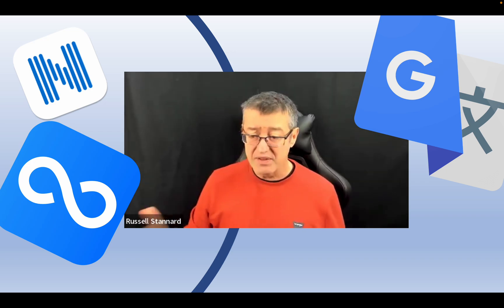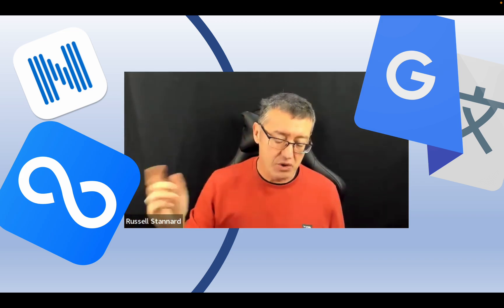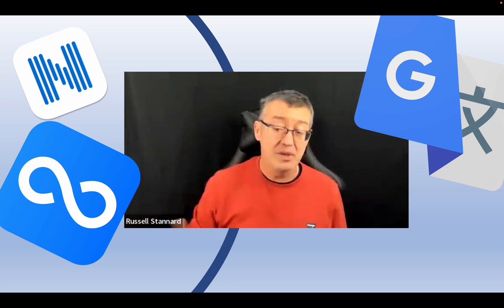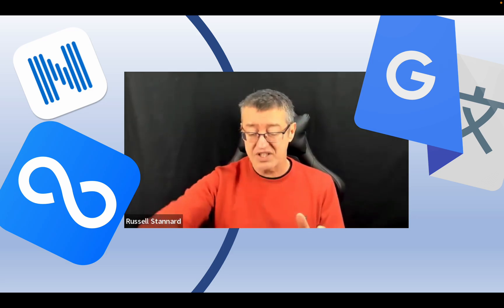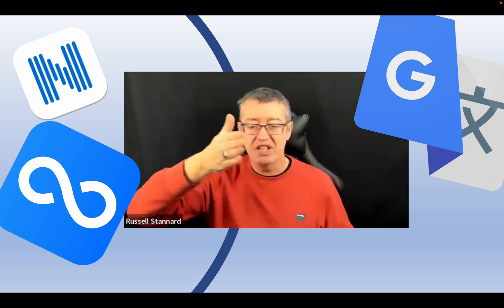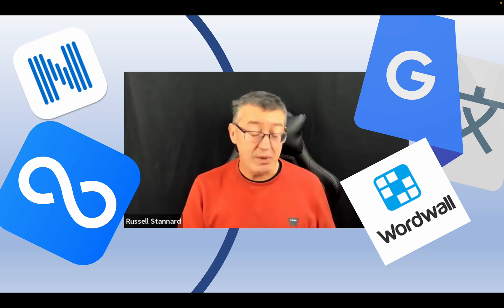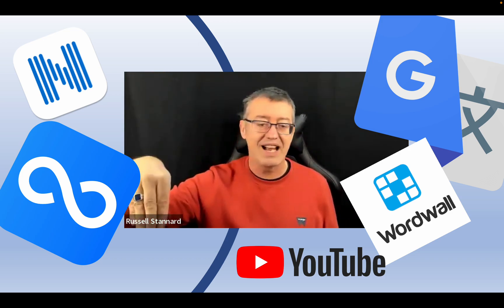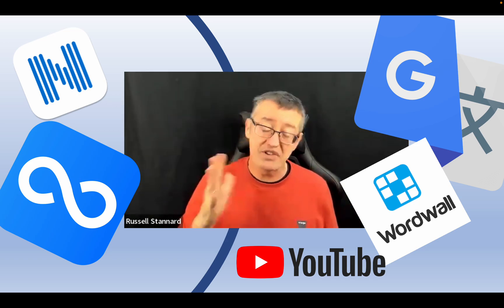AI tools for Language Learning - Top 5 with Russell Stannard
Discover the Top 5 AI tools for language learning with renowned educator Russell Stannard, presented by the King's College London Digital ELT Platform! 🚀 This video highlights tools that are transforming language education, making learning interactive, personalised, and effective.

From text-to-speech software to gamified activities, explore these essential tools:

Perfect for teachers and learners alike, these tools make language learning faster, more accessible, and more enjoyable.